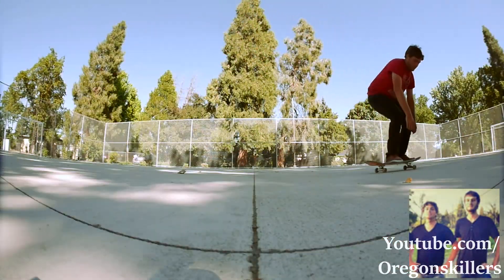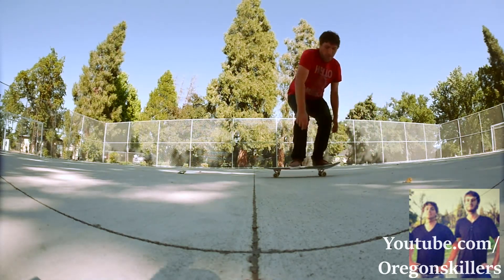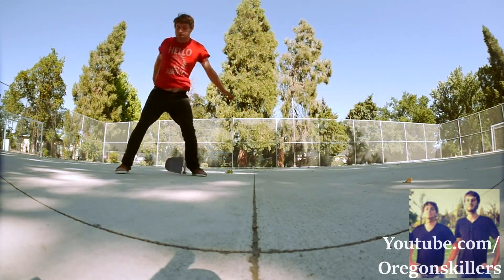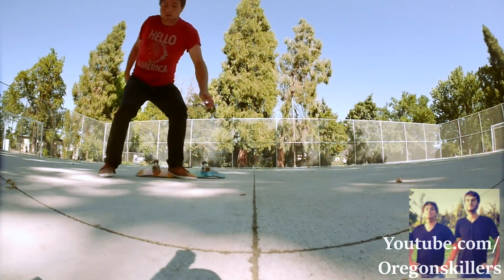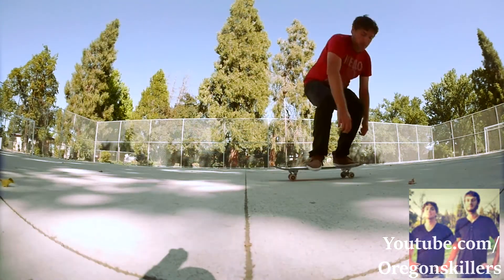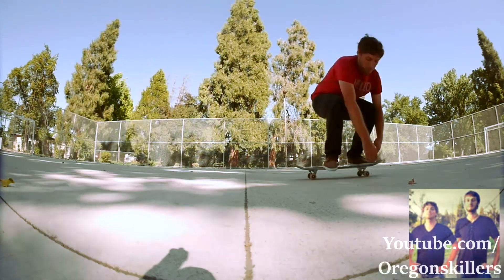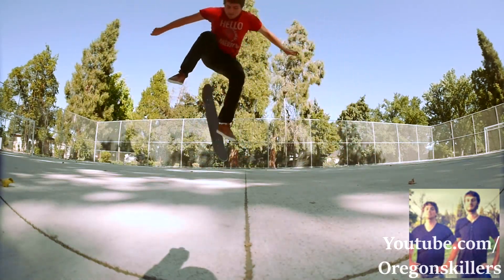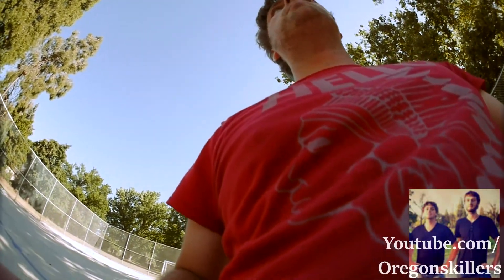Trick Challenge Wednesday #2: SWITCH DOUBLE HEELFLIP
For today's Trick Challenge Wednesday I learn how to do a switch double heelflip! Let me know if you have any trick suggestions for the next trick challenge wednesday!